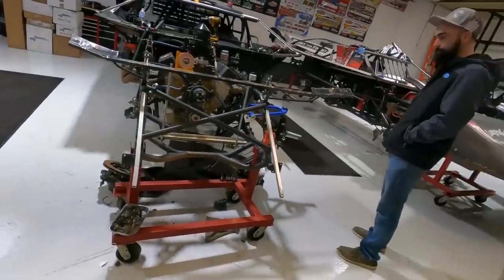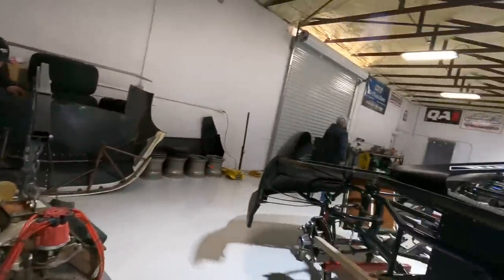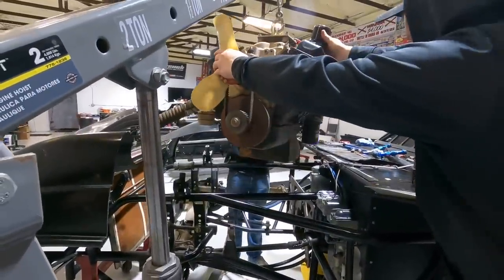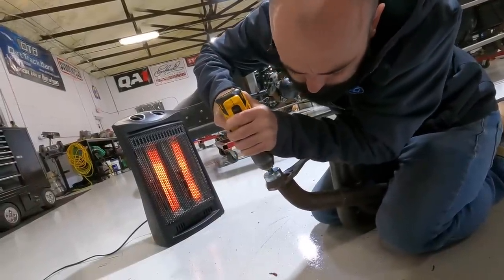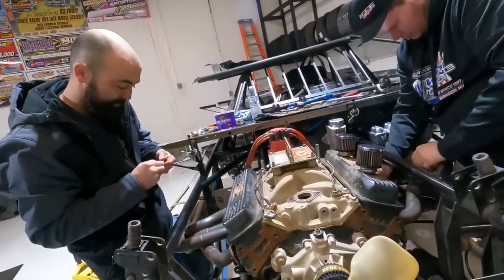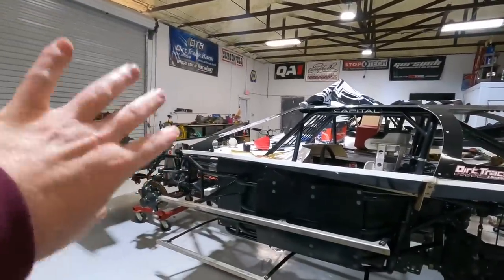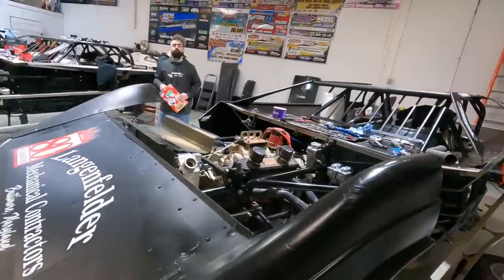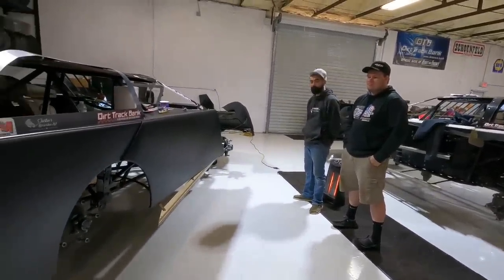Jonathan’s Return to Racing! Where Will We Race First in 2023?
We’re working on race cars at the Hunt the Front race shop!

⚠️ CLEAROUT MERCH SALE ALERT ⚠️

to get 25 percent off all remaining inventory ofour 2022 merch!

Check out HTF Nation Live for access to PRE AND POST RACE LIVE STREAMS from the track!

HTF Nation Members also have access to our PODCAST along with RACE DAY UPDATES and BONUS VIDEOS.

Get the gear we use to film our videos:
Camera: https
Clamp for the camera

If you’re a racer and would like to send us a shirt of yours to wear, Jonathan and Joseph wear size large. Jesse wears medium. Hats are welcome too! Send to: